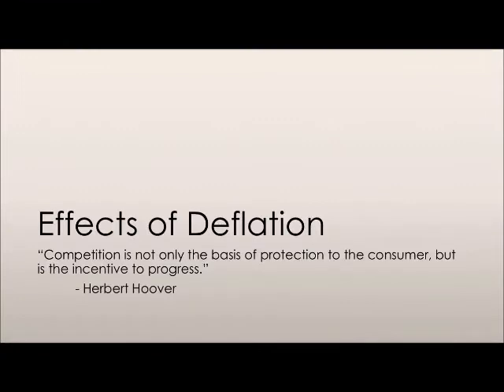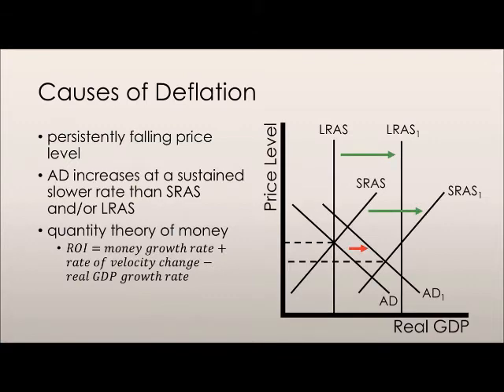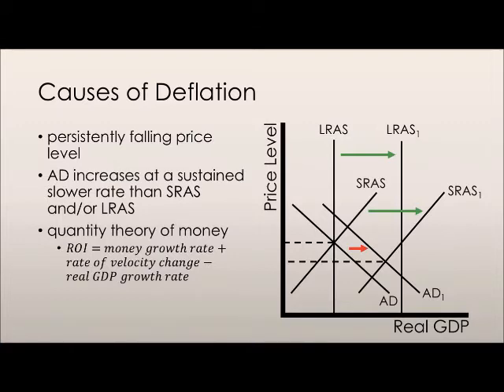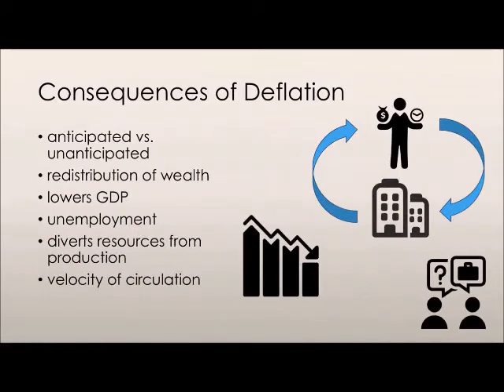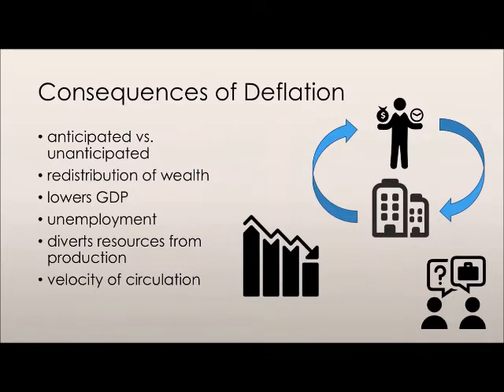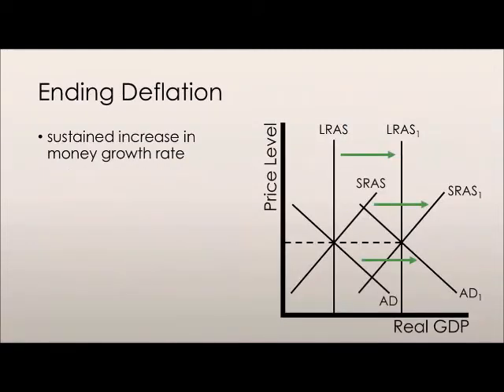7 3 Effects of Deflation